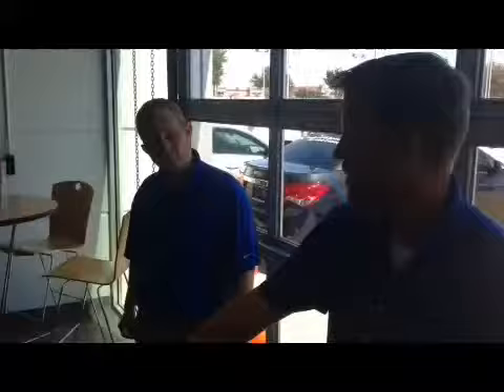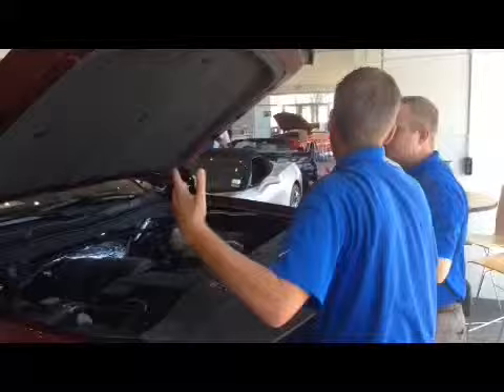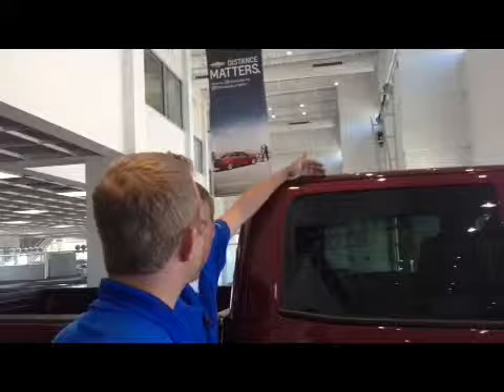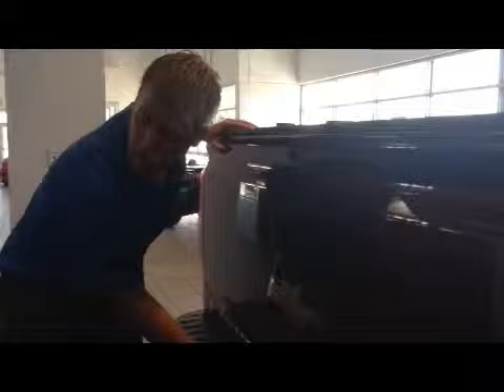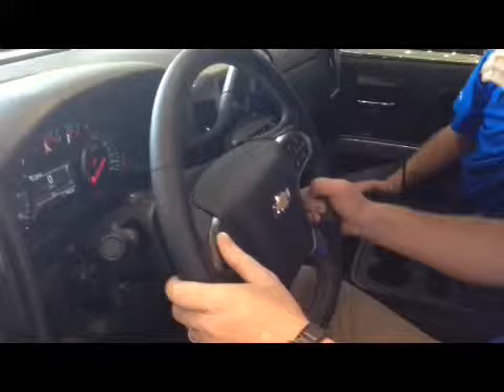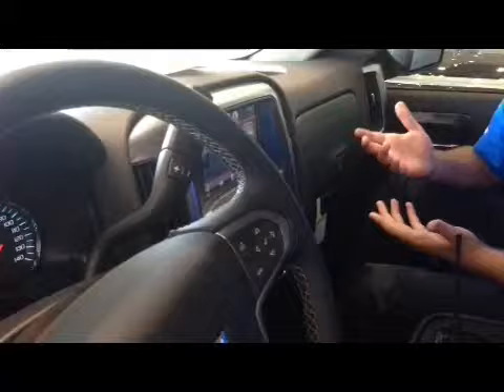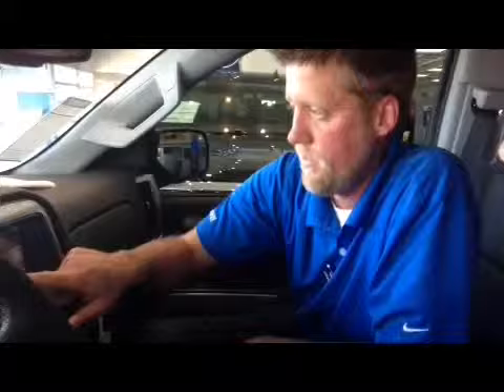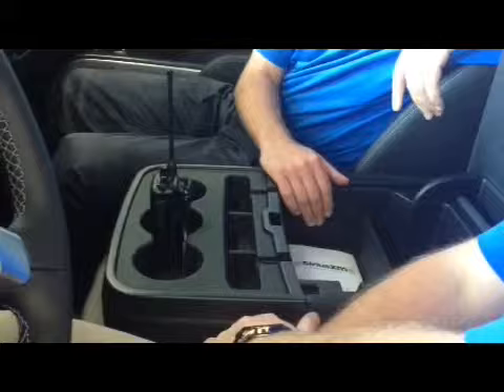Trevor Gammon Silverado walk around